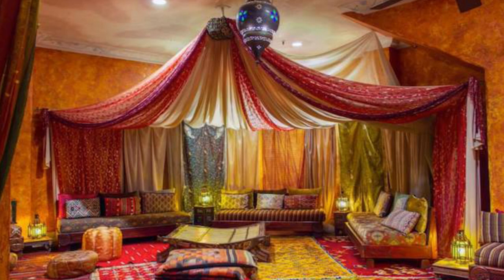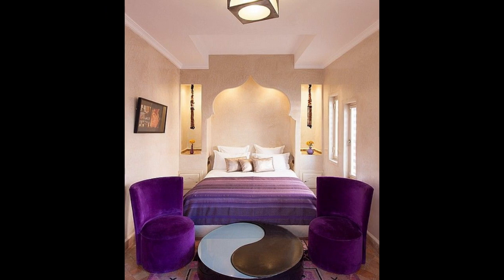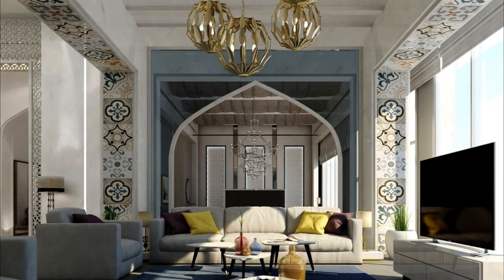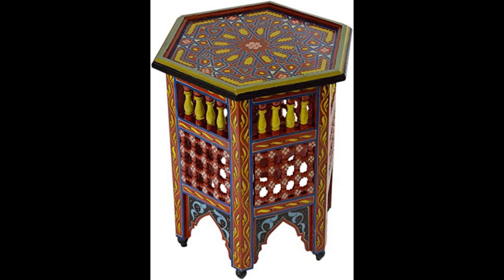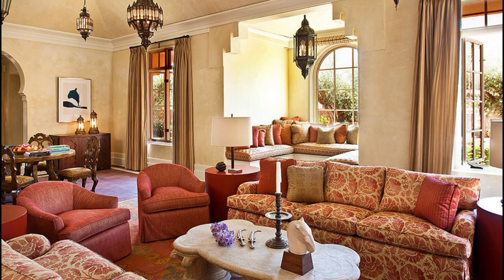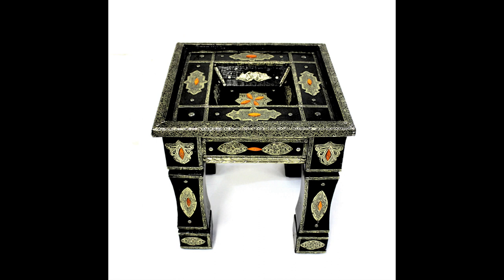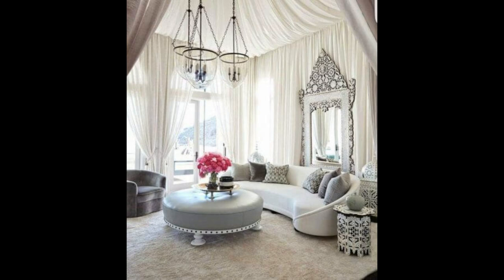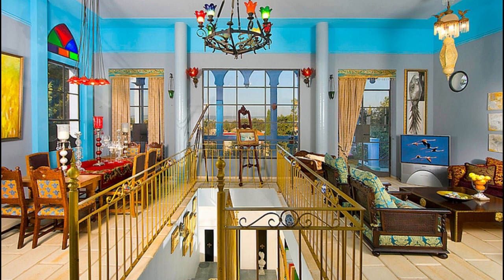Moroccan Interior Design Style.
Bella Homes & Decor.
Moroccan home decor is a well-appointed way to bring both form, function, and flair to your home.